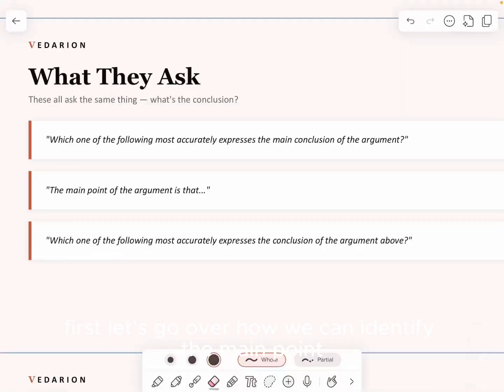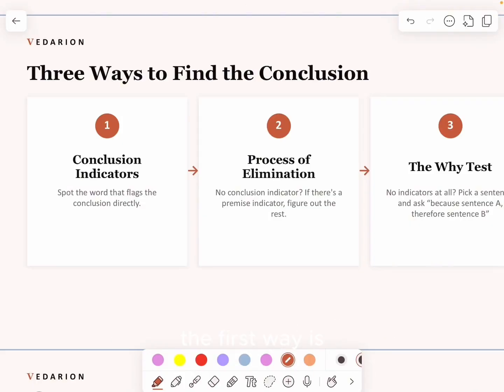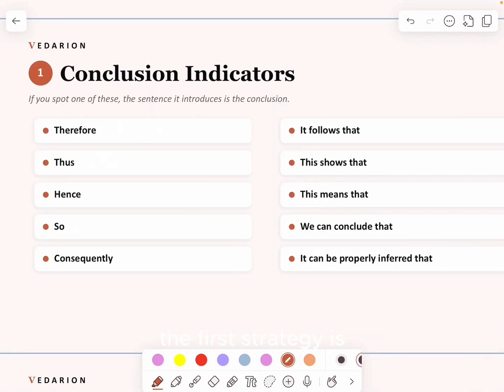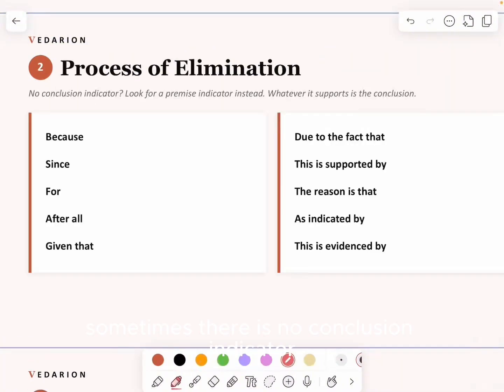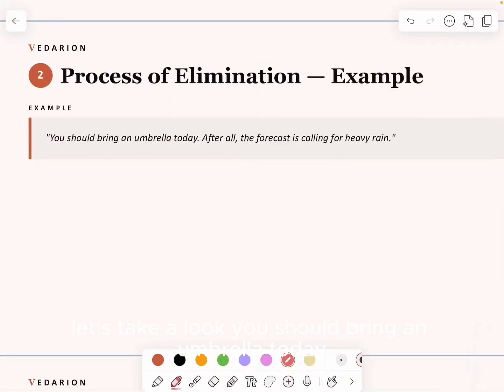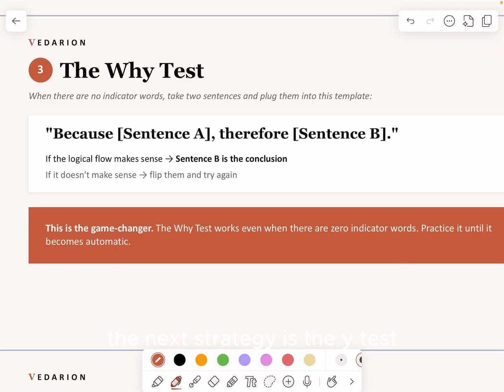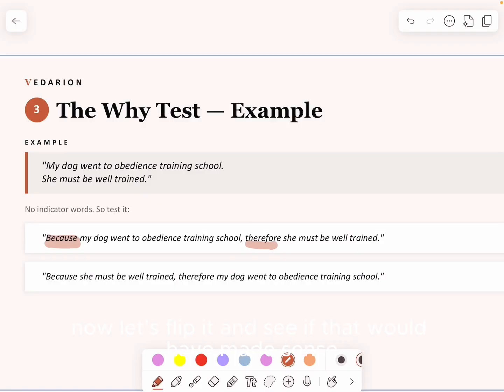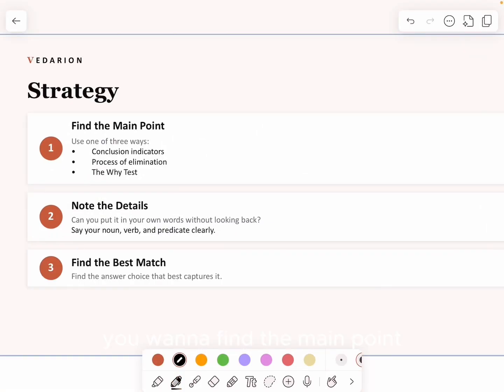How to tackle Main Point Questions on LSAT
For more course videos - Vedarion.com/learn